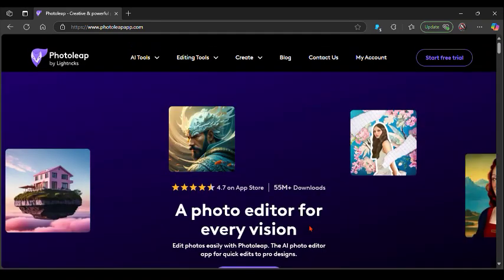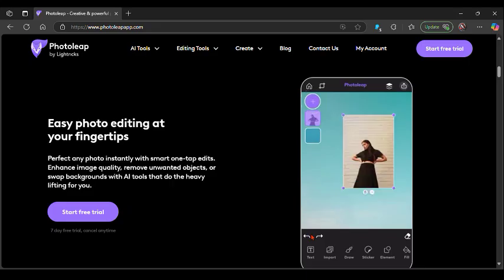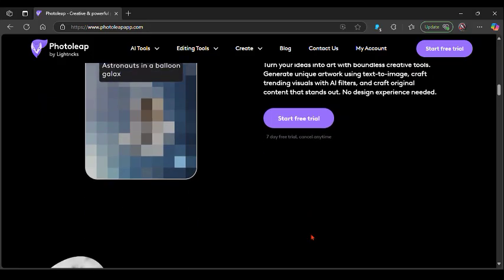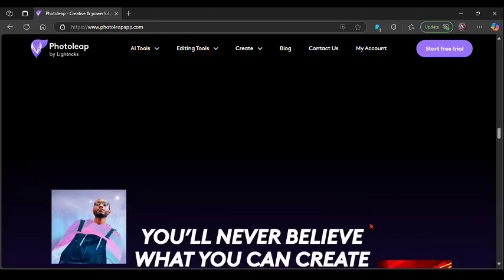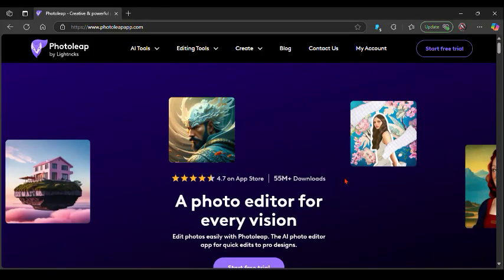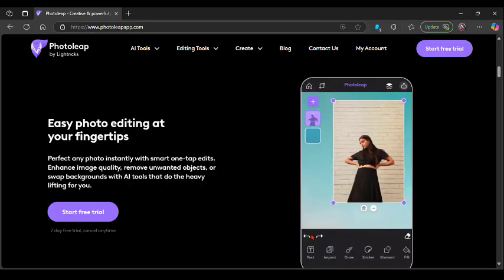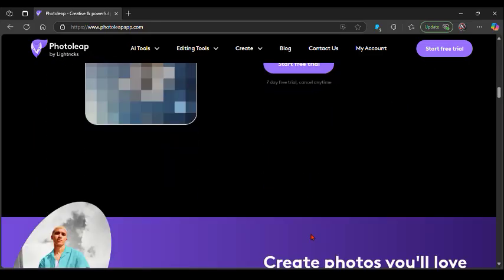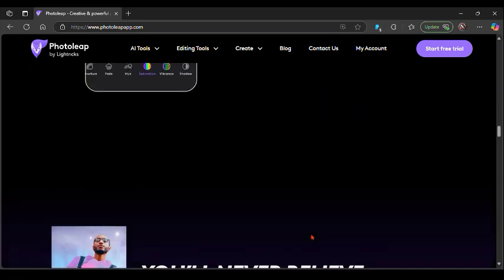Photoleap Review: Transform Your Photos Instantly in 2025?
In This Video, you will learn about Photoleap Review: Transform Your Photos Instantly in 2025?